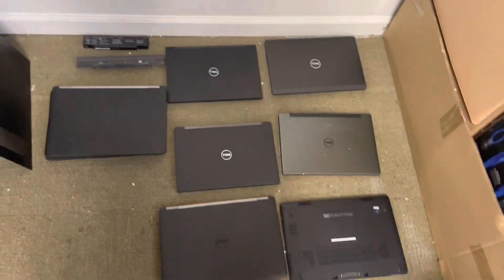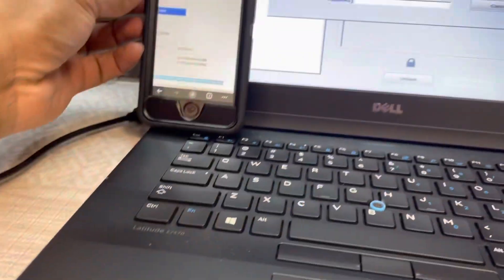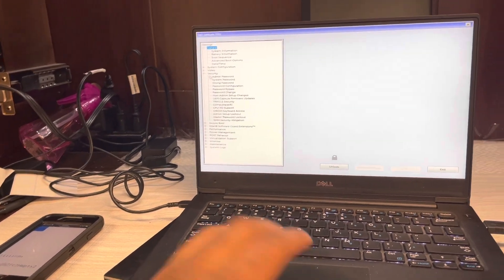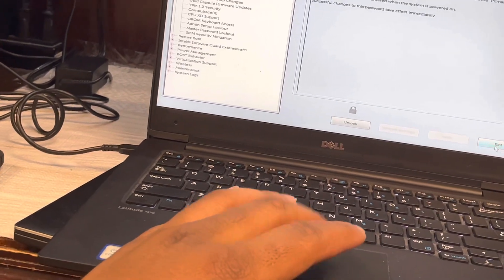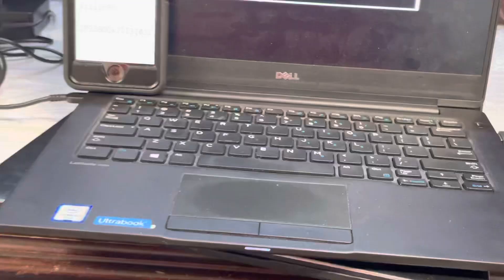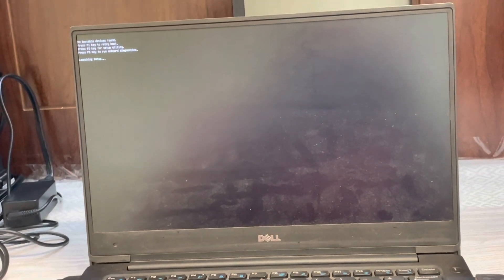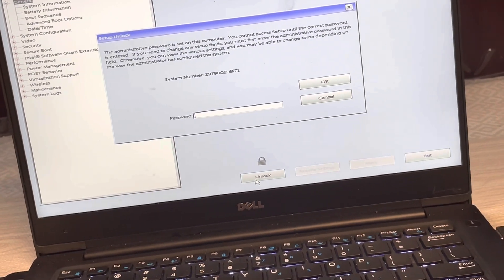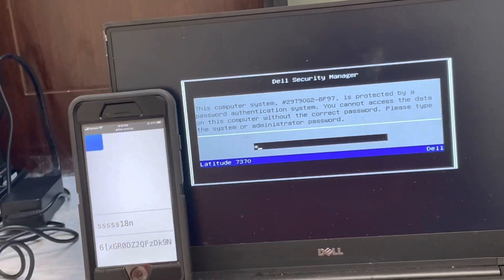Dell 7370 BIOS Unlock - BIOS Password Reset Fix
In this video I’m showing how to reset Dell BIOS passwords when the typical method of getting an unlock code isn’t working. What I show is going to set a System Password in order to be able to get a useable unlock code. This method should work with codes ending in:

-595B
-D35B
-2A7B
-1D3B
-1F66
-6FF1
-1F5A
-BF97

0:01